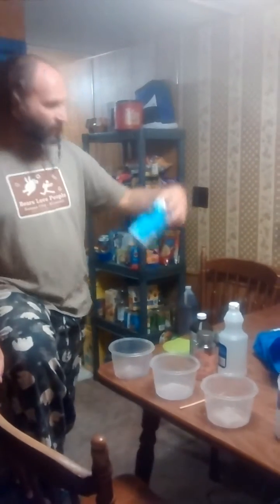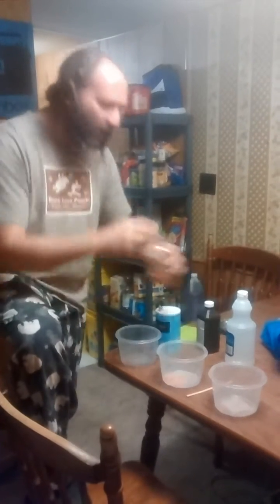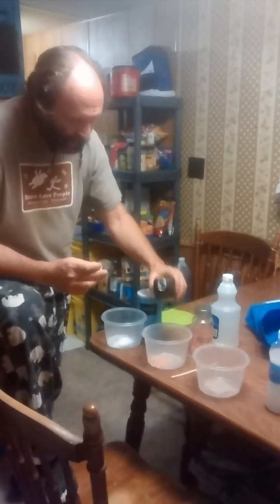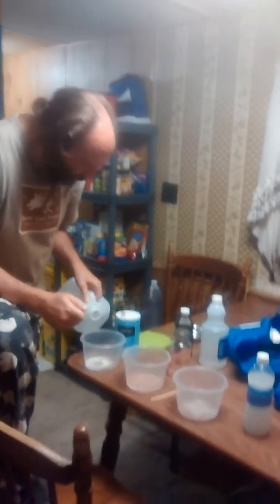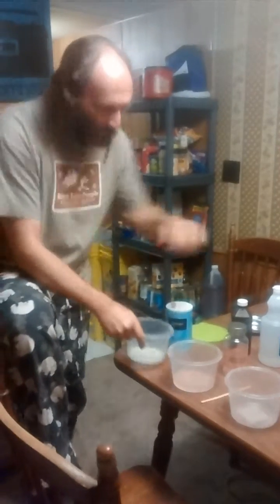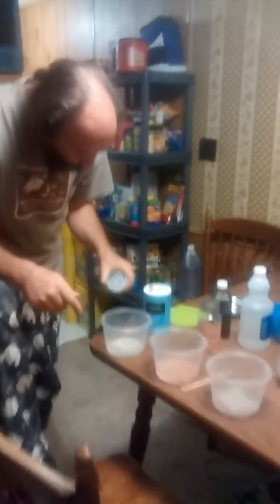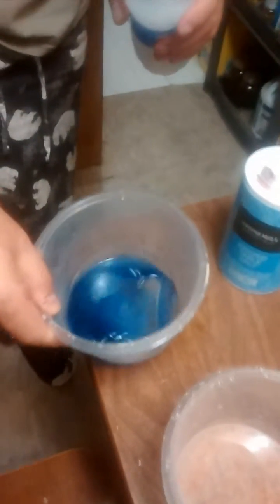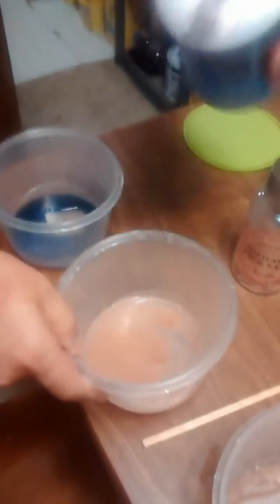No iodide in Himalayan rock salt from Walmart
There is no iodide in Himalayan rock salt from Walmart.